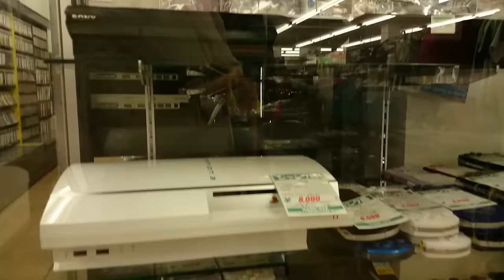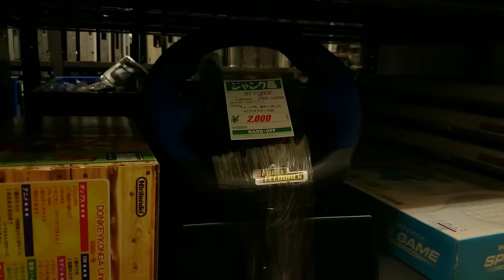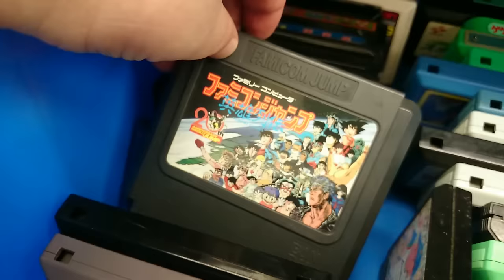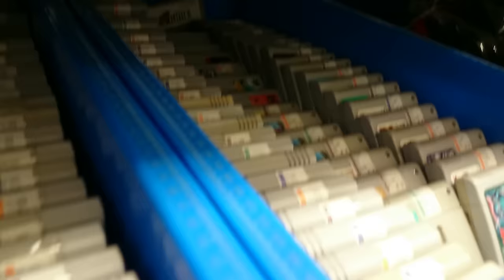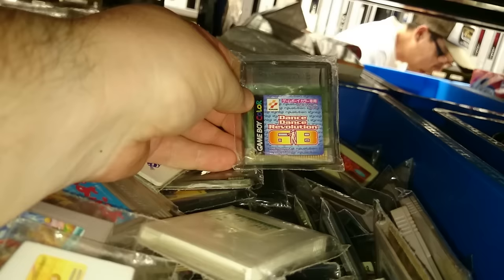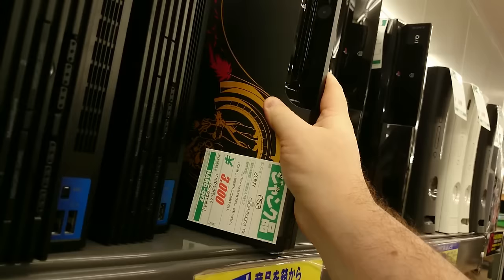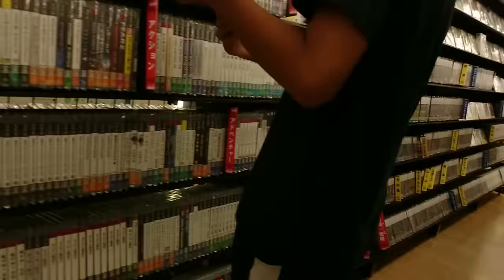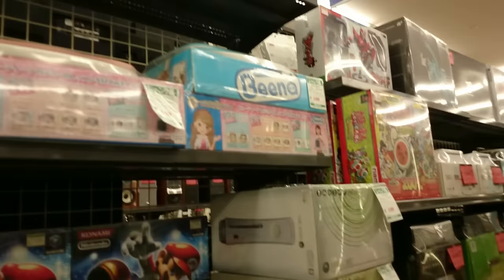Trip to Hard Off - Japanese game recycle store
So, yesterday my son wanted to go to Hobby Off to buy some trading cards.  Since he takes about half an hour to decide what he wants to buy I took the opportunity to make a short undercover video around hard Off which shares the same building.

Also, I'm aware that these videos often feature "shaky cam" footage so I've taken care this time which has resulted in a much smoother video.